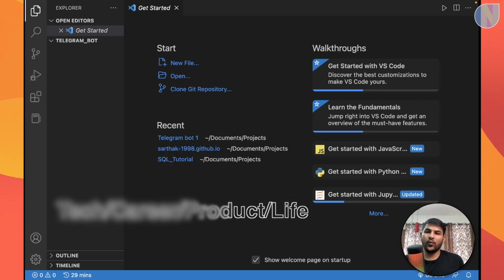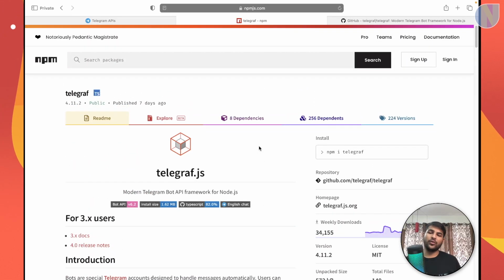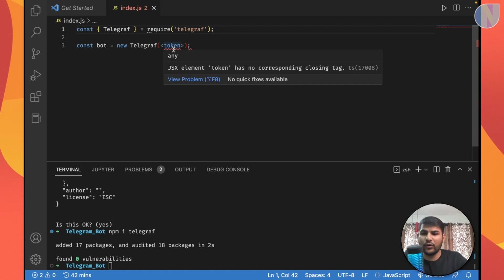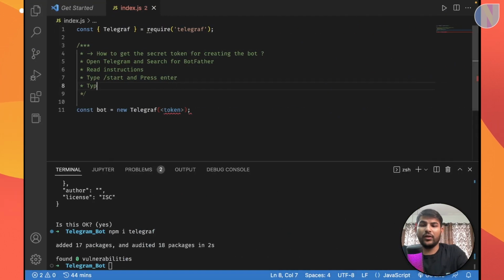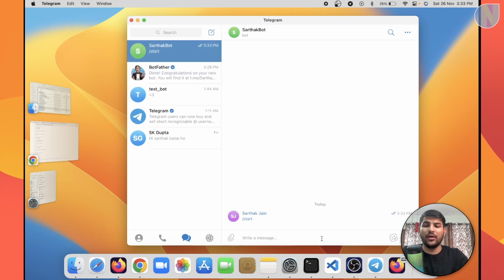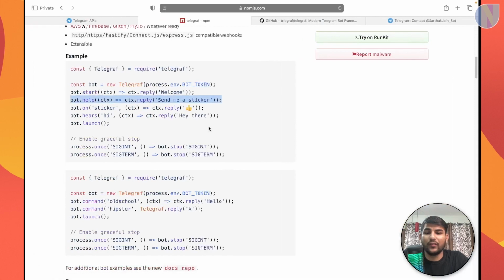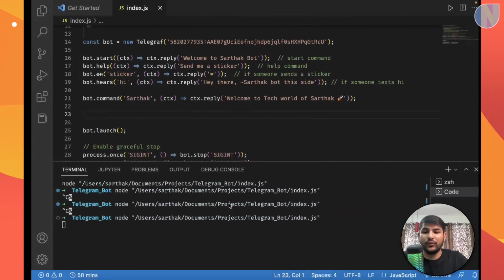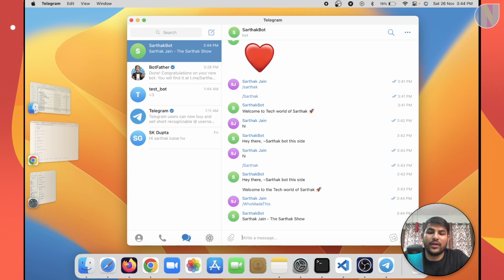How To Create a Telegram Bot using minimal coding | Project for Resume / CV | Tutorial for beginner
Chapters :
0:00 Intro
0:15 Video Start